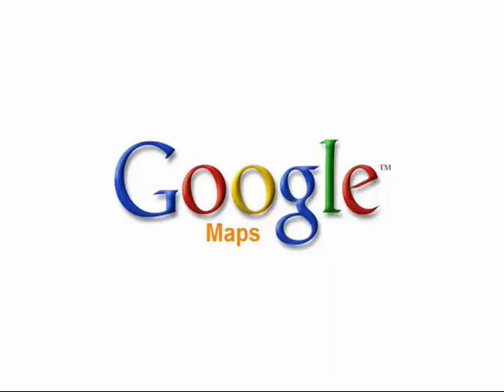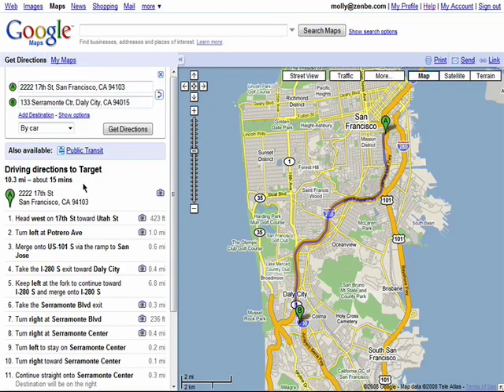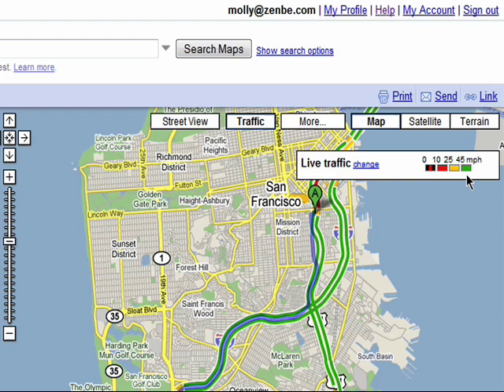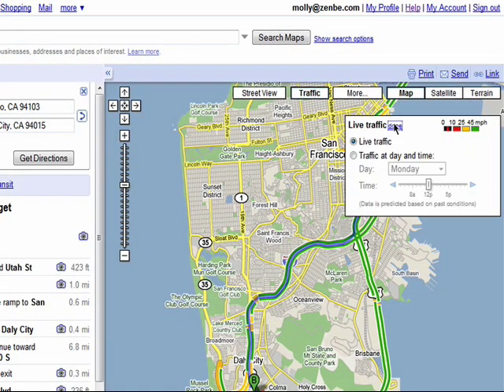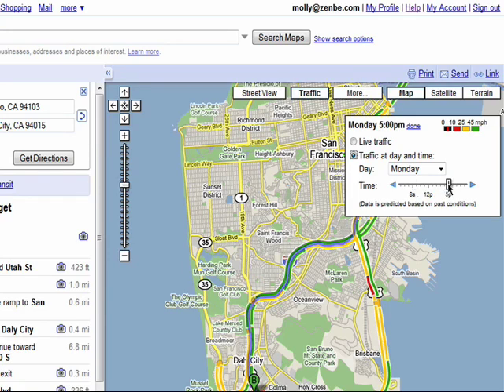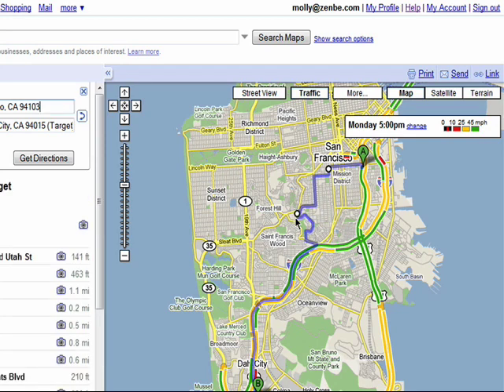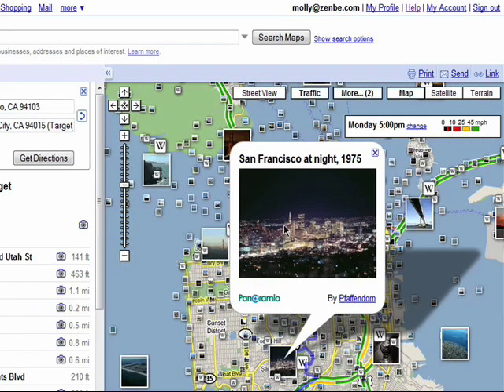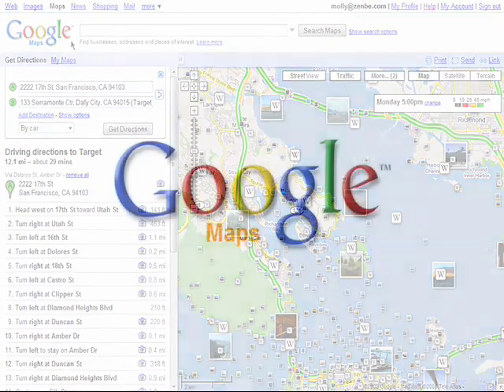Avoid delays with Google Maps Live Traffic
No need to wait for the hourly traffic reports from your local radio or TV station; Google Maps offers Live Traffic, for major cities.  A Internet tutorial by butterscotch.com.